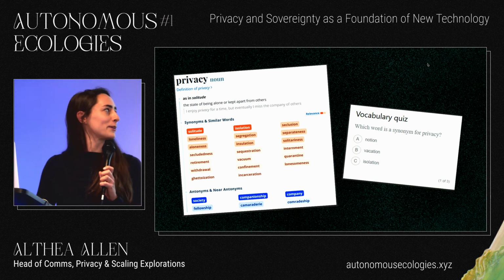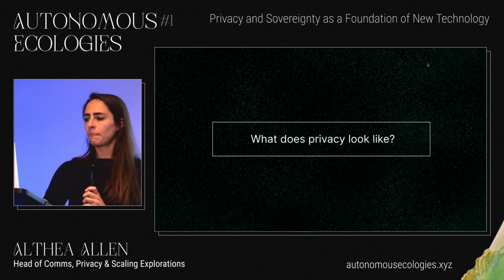Althea Allen - Privacy Aesthetics [Autonomous Ecologies #1]